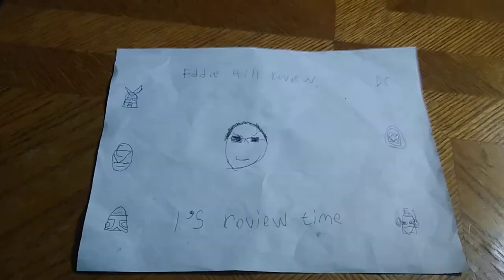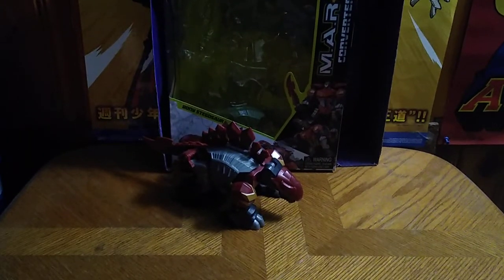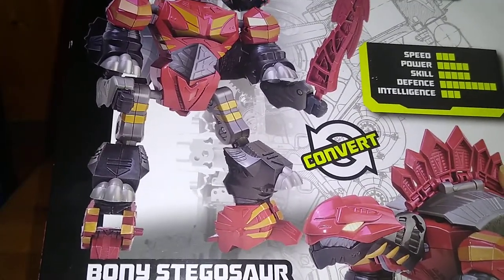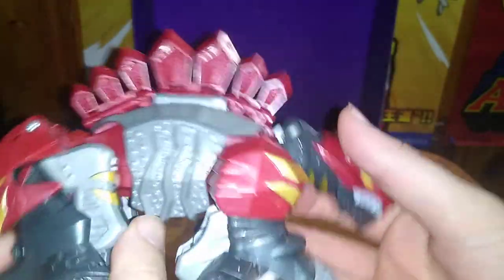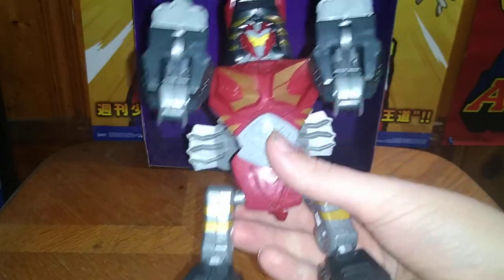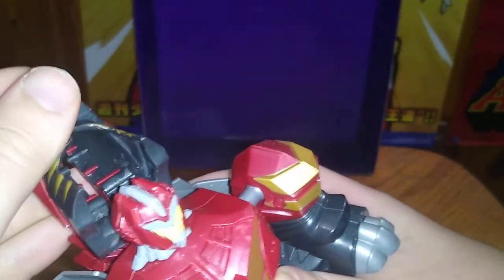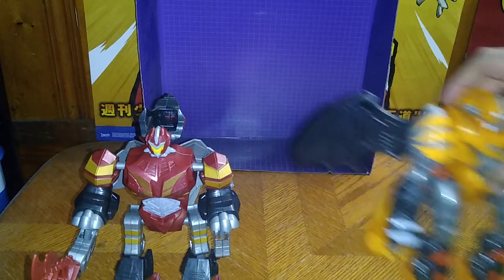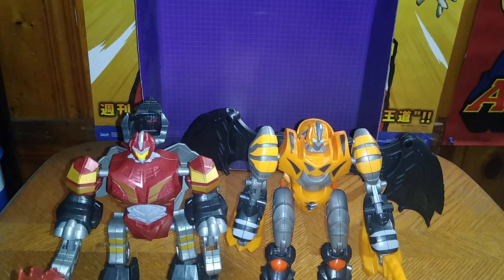TRANSFORMERS MARS CONVERTERS BONY STEGOSAUR 11/14/22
EDDIE HILL REVIEWS: TRANSFORMERS MARS CONVERTERS BONY STEGOSAUR    11/14/22